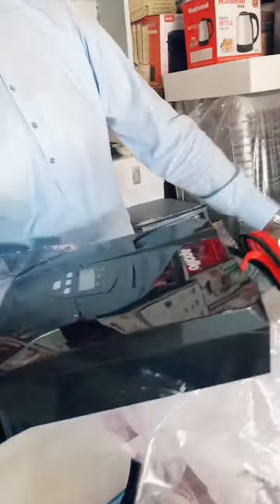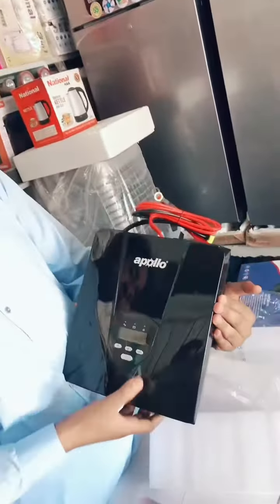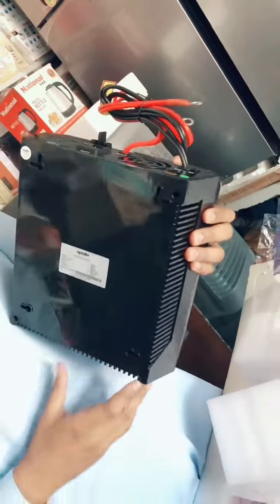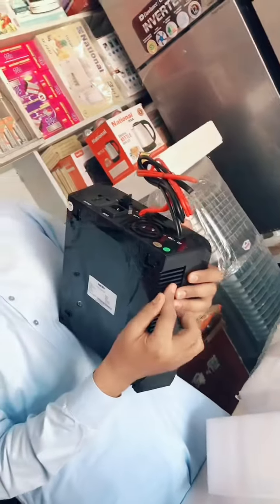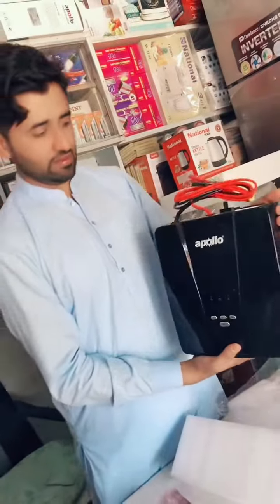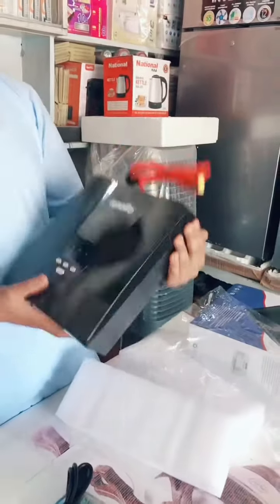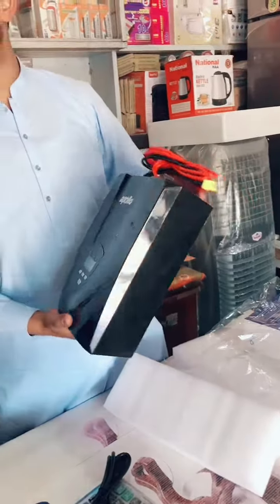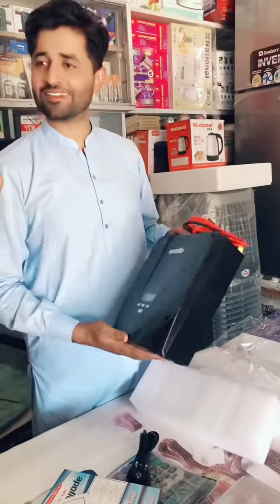Apollo UPS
لوڈ شیڈنگ سے پاؤ چھٹکارا